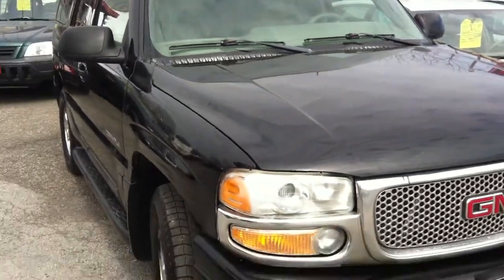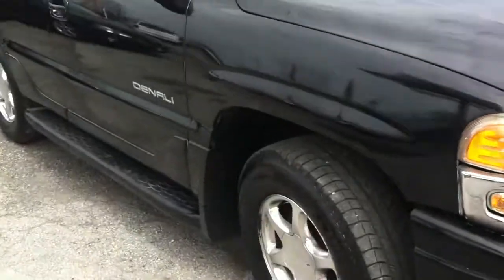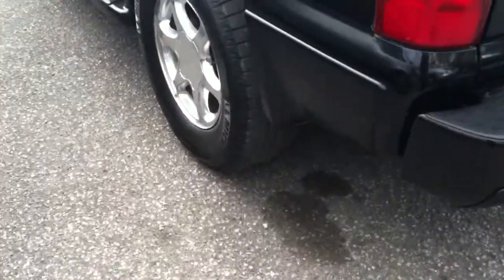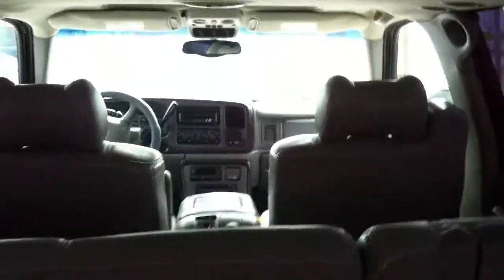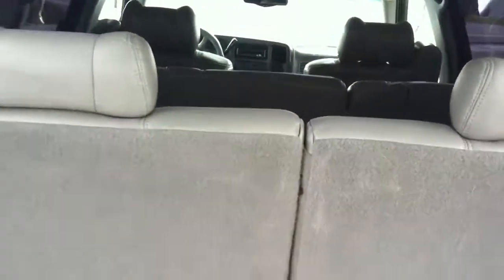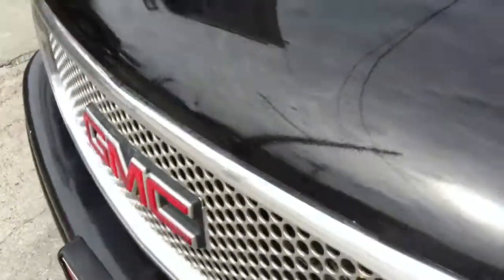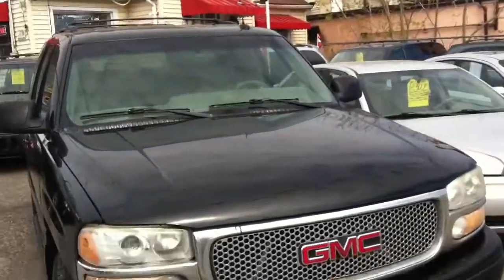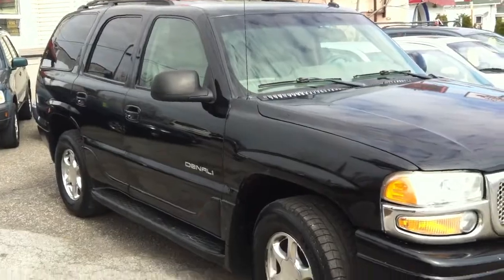2002 GMC Yukon Denali 4dr AWD | The Right Stuff Autos.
This is a 2002 GMC Yukon Denali 4dr AWD with 4-Speed A/T transmission Black[41U,Onyx Black] color and Stone Gray interior color.  This video is recorded and uploaded by cDemo Mobile Inspector.                             Detailed vehicle info with more photo(s) is available